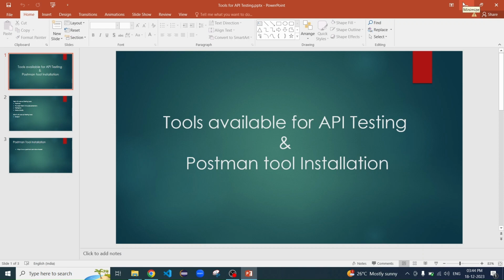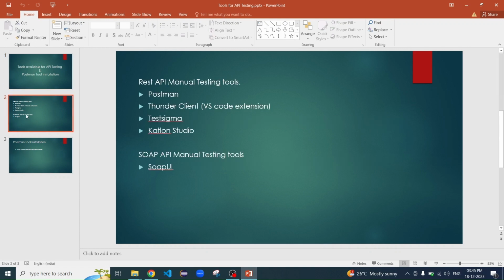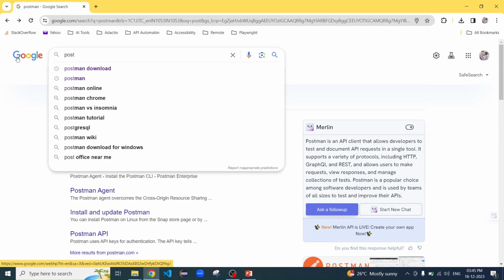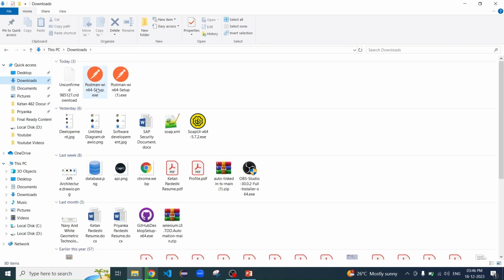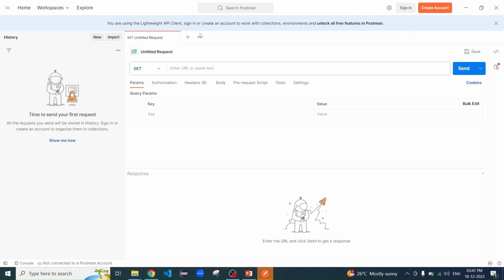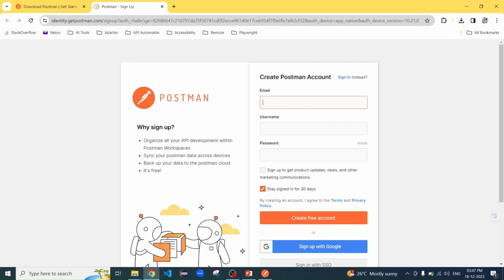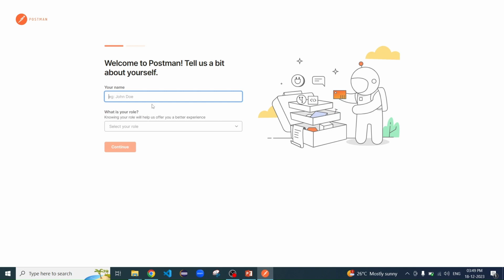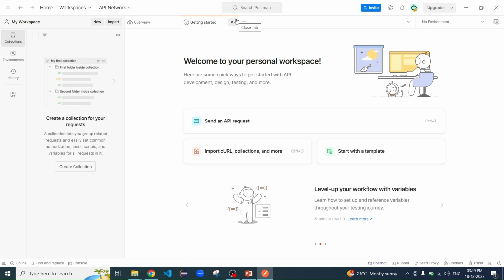API Testing tools and Postman tool installation